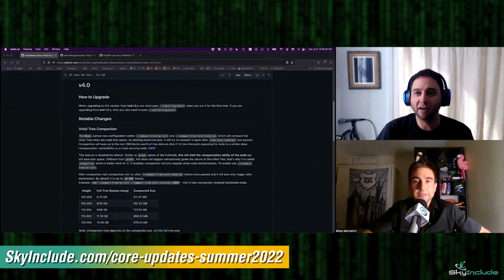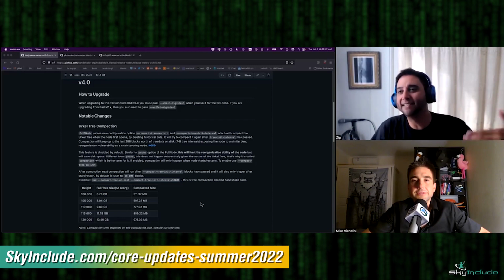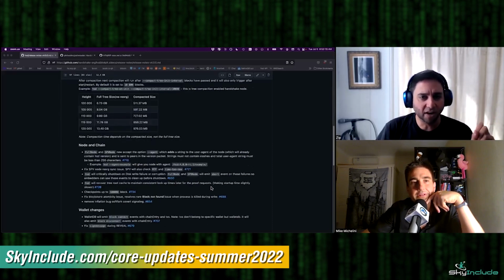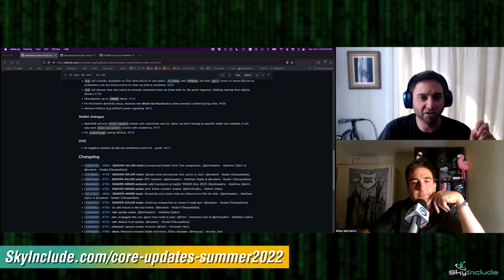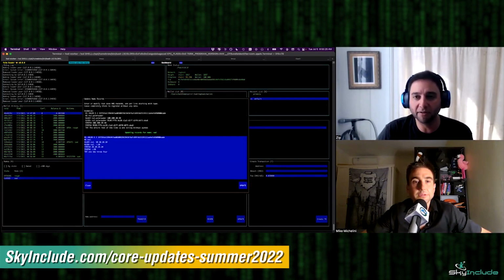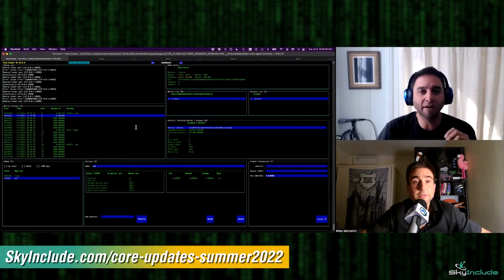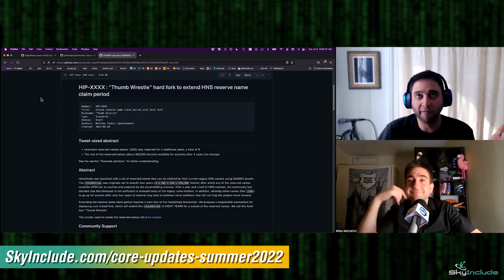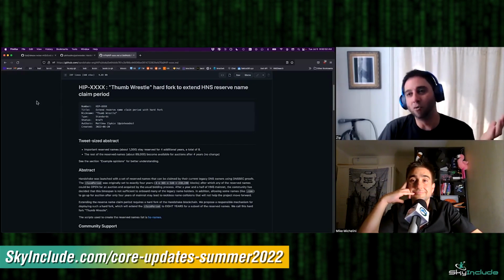Core Software Update - July 2022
Critical links mentioned in the show (From Matt Zipkin)
Calls to action:
upgrade to Bob v0.10 (coming soon)
 - will clear ~15GB of disk space
 - Shakedex bug fixed, all open shakedex auctions will need to be regenerated and reposted
palmreader v1.0.0 (coming soon)
 - multisig & ledger
Hard Fork
 - probably more links for discussion coming soon, in particular a place for big stakehodlers / service providers to announce their opinion

Topics:

shakedex
hsd v4 + Bob v10
Palm Reader
Hard Fork
dSLDs